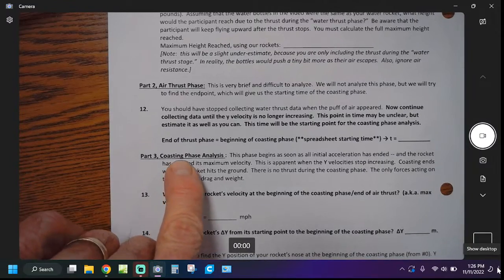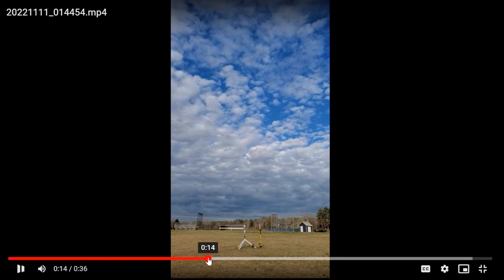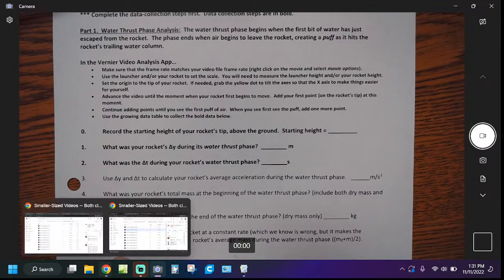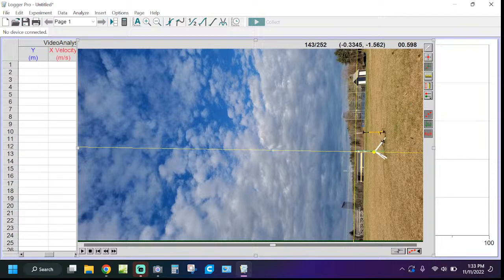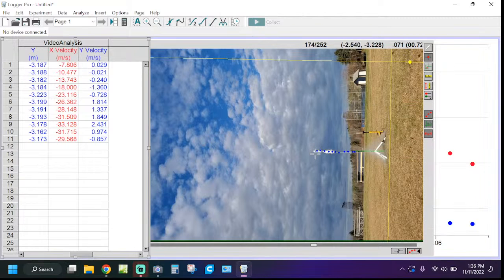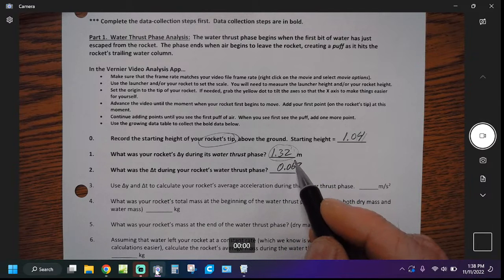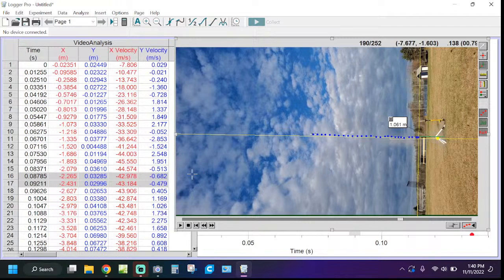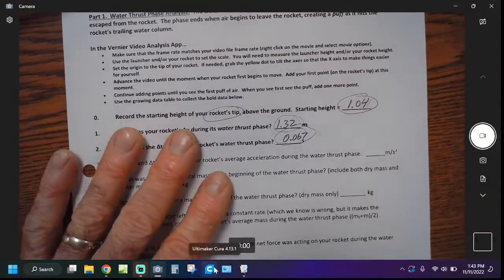Water Rocket Analysis -- Part 1